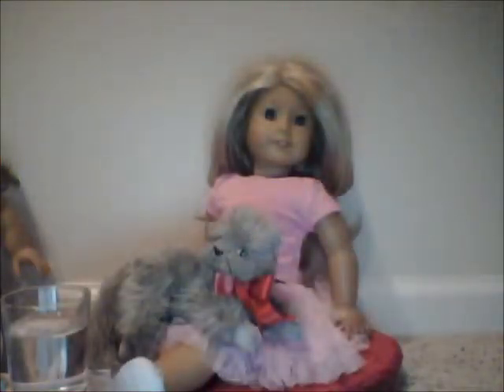American Girl Doll Tips